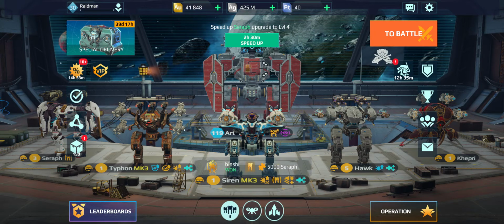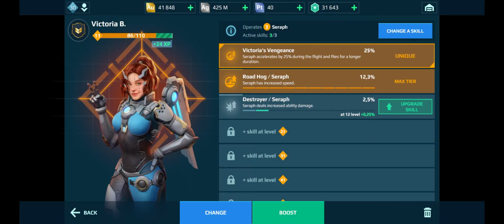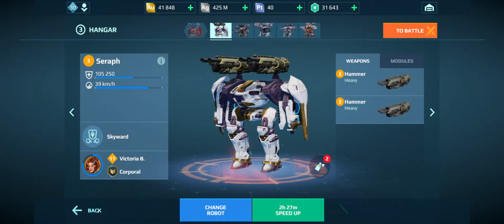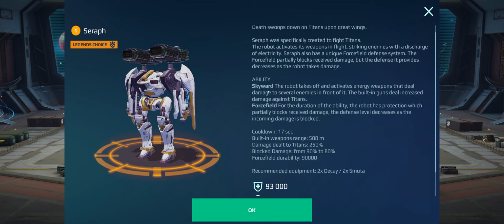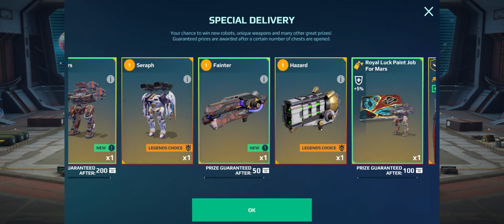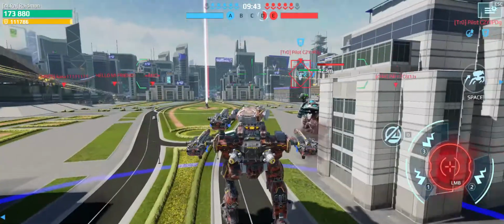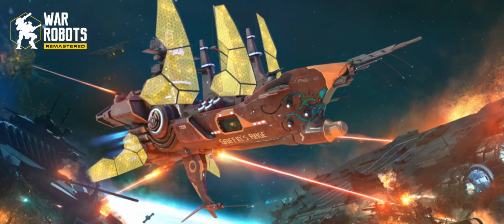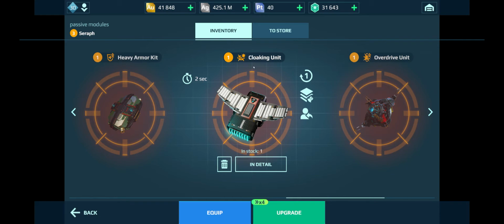War Robots gameplay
New warrobots event, new event prizes and skirmish gameplay